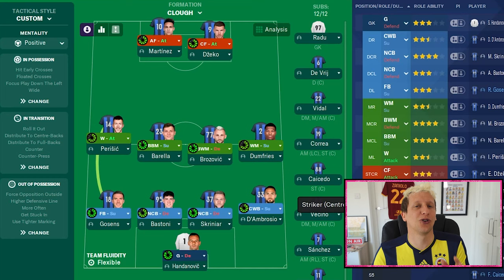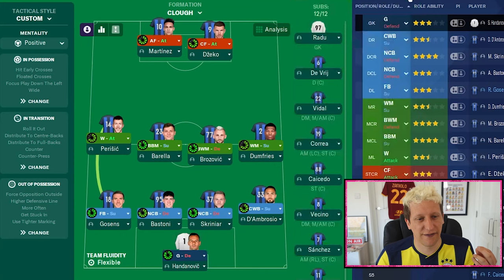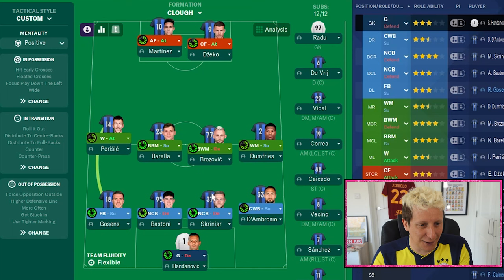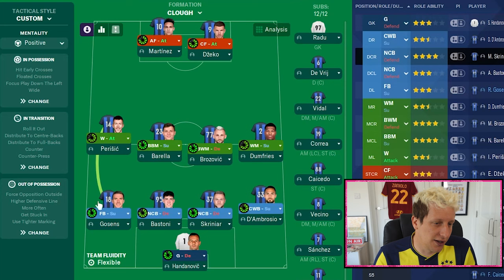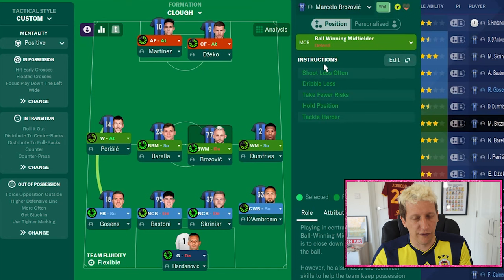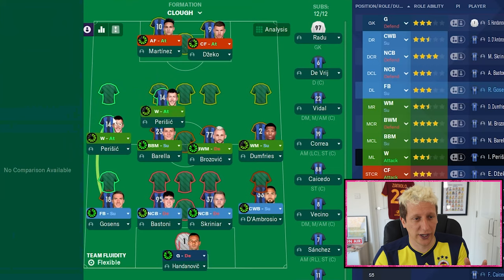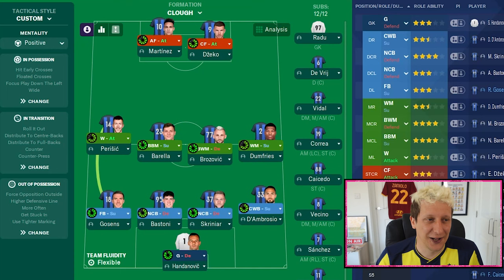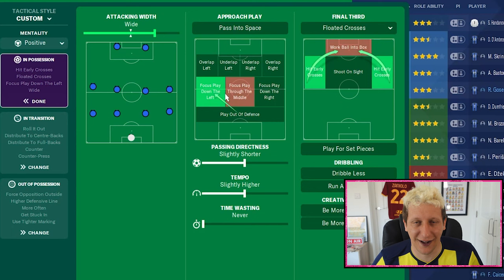FM22 TACTIC | BRIAN CLOUGH'S ICONIC 4-4-2 | FOOTBALL MANAGER 2022 | FM SCOUT TACTIC FILES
Today's Football Manager 2022 Iconic Tactic we take a look at Brian Clough's Nottingham Forest side that won the First Division League Championship in their first season in the top flight and then who went onto win and retain the European Cup.

Big 💗 to all my Patreons on the channel absolute legends thank you for your support💗For monthly shirt giveaways,

Entry into the FMP Super League, to be a regen in one of my saves, play in draft modes and for BONUS extra content then please head over to the Patreon 👇

💬JUMP IN THE DISCORD💬Talking FM, Football shirts plus tactical uploads and private rooms for channel members and patreons!!!